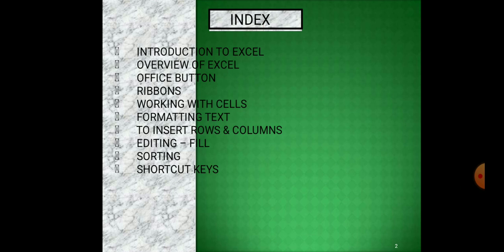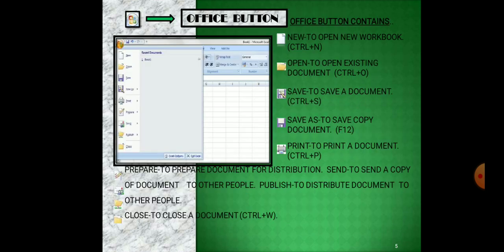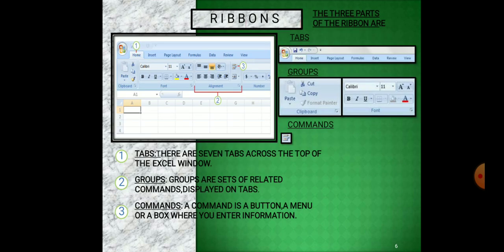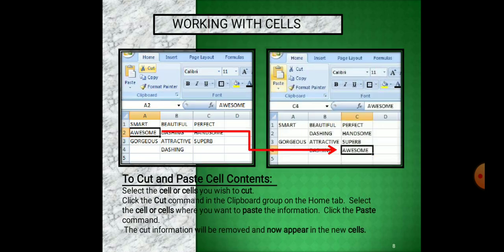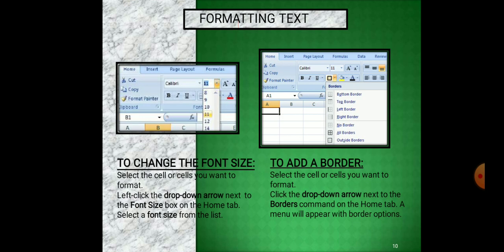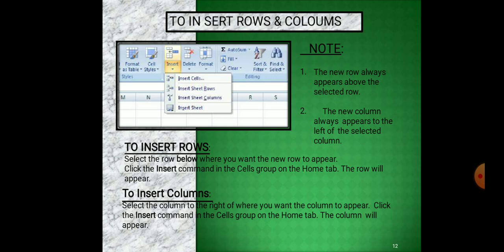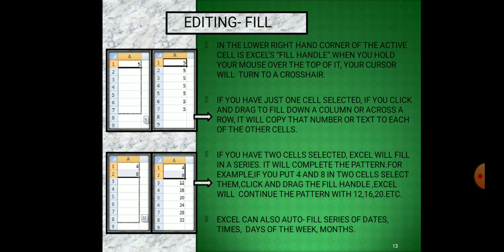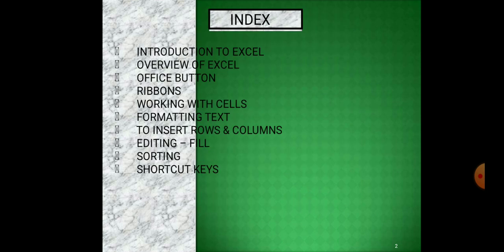introduction to excel environment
help to learn the concept of excel environment.